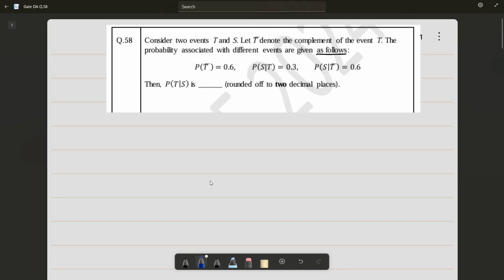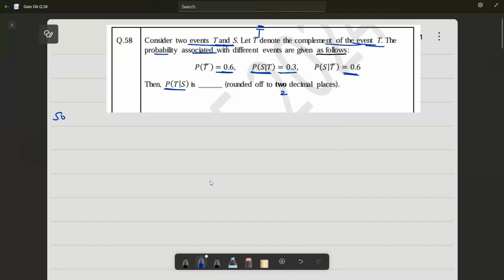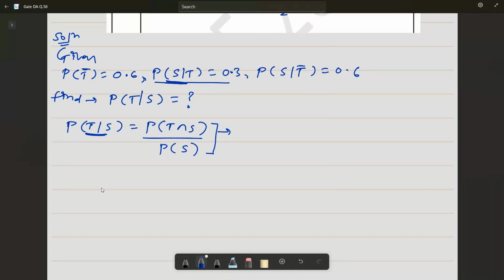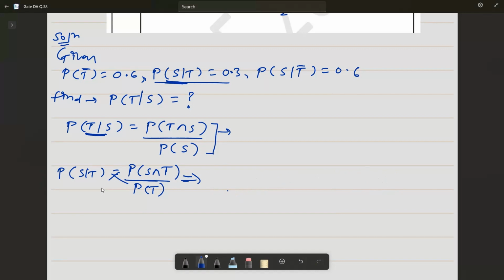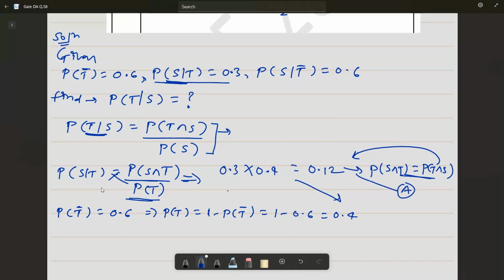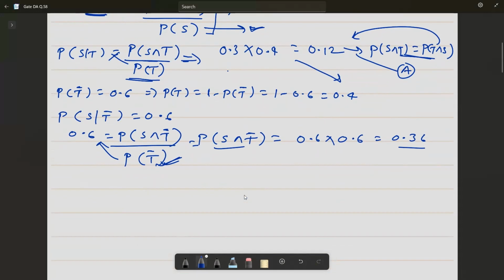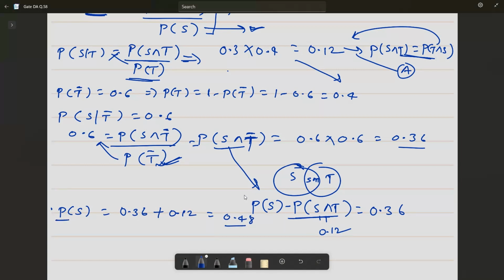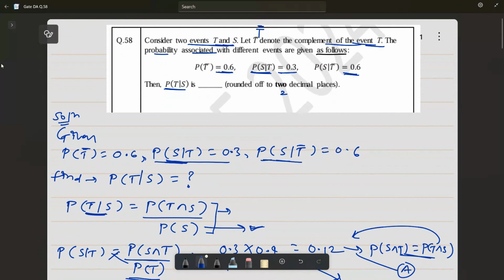🎲 Conditional Probability Solved: Finding P(T|S) Step-by-Step | GATE PYQ Explained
Need help solving conditional probability problems? In this video, I’ll walk you through a previous GATE question involving two events, T and S, and how to calculate
𝑃
𝑇
𝑆
P(T∣S) given
𝑃
𝑇
0.6
P(
T
 )=0.6,
𝑃
𝑆
𝑇
0.3
P(S∣T)=0.3, and
𝑃
𝑆
𝑇
0.6
P(S∣
T
)=0.6. This step-by-step solution is ideal for GATE aspirants and anyone looking to master conditional probability.